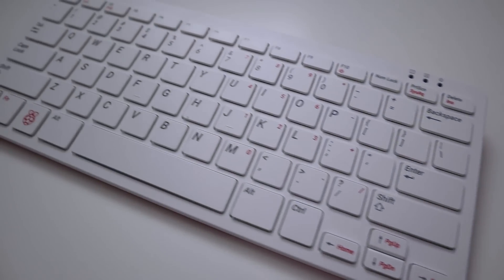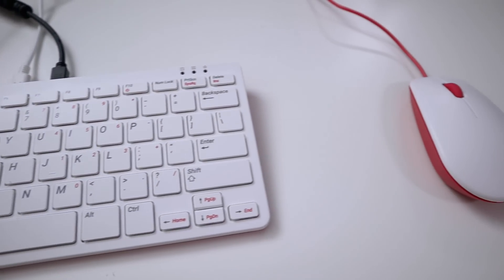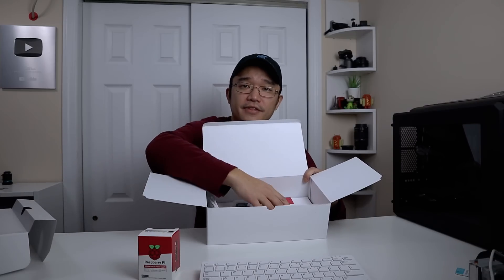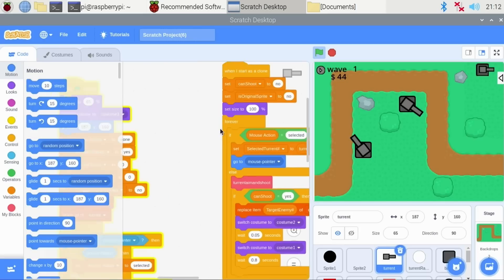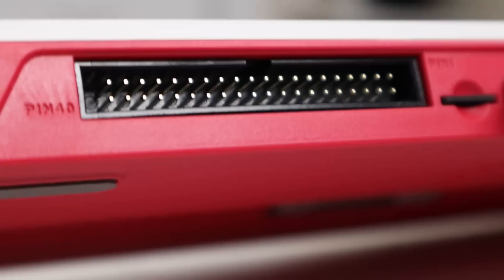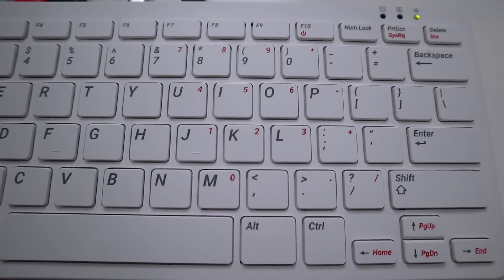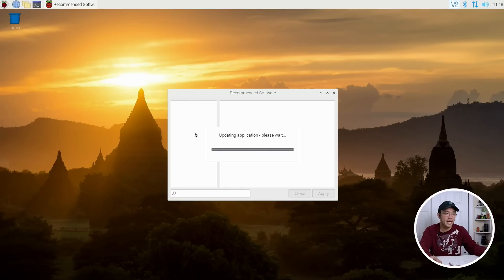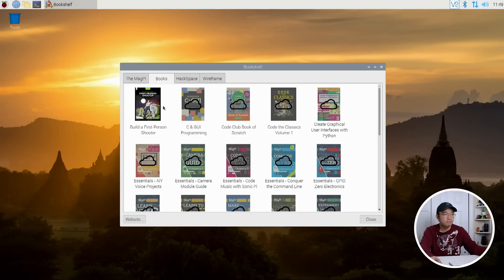Raspberry Pi 400 Keyboard Review & Unboxing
Today we will be taking a look at the all new Raspberry Pi 400 keyboard from Raspberry Pi Foundation! This product is basically a raspberry pi 4 in a keyboard complete with everything you need to get started using the raspberry pi including the "The Official Raspberry Pi Beginner's Guide Book". In this video we will be taking a look at everything this has to offer. Thanks for the view!

○○○ LINKS ○○○

○○○ SHOP ○○○